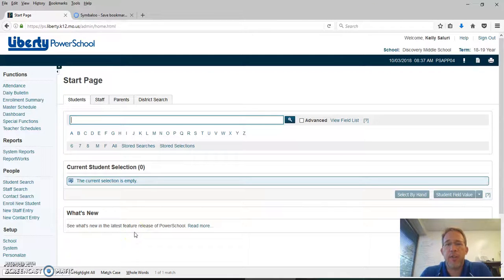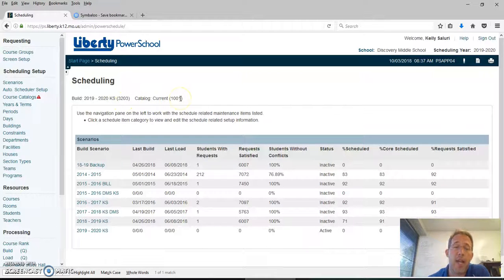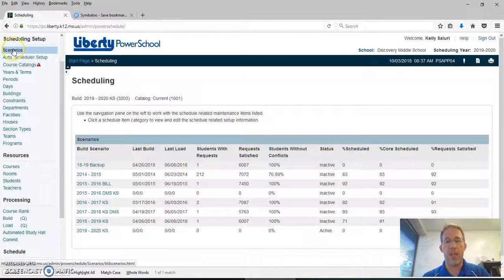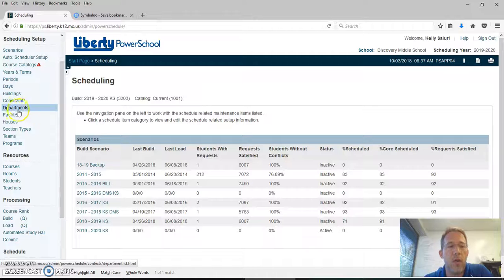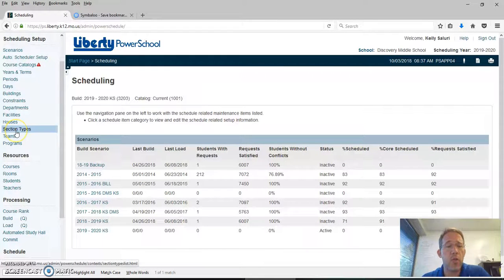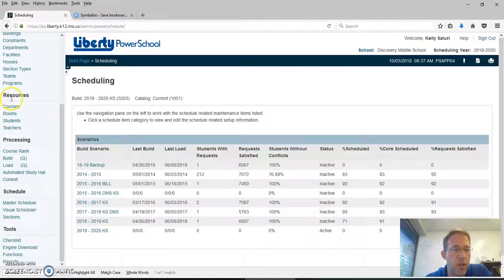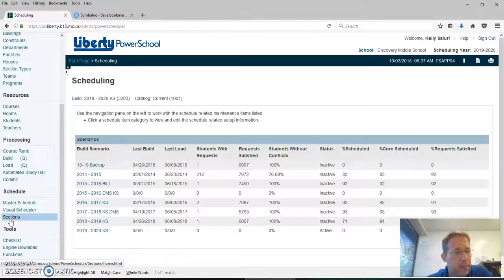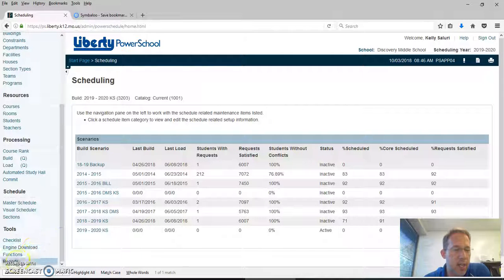PowerScheduler Navigation Overview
Where to find items in PowerScheduler.